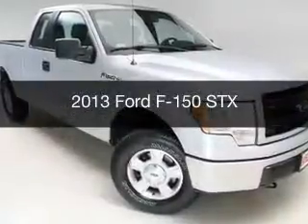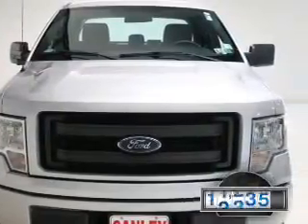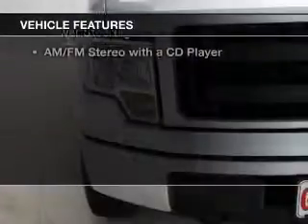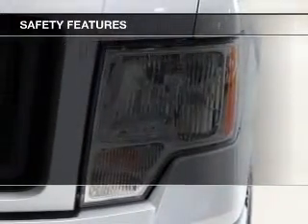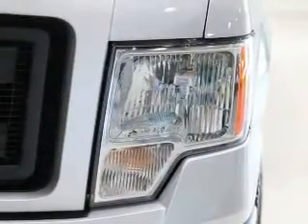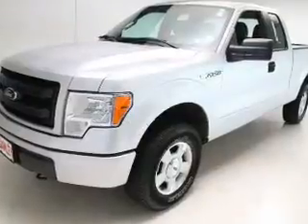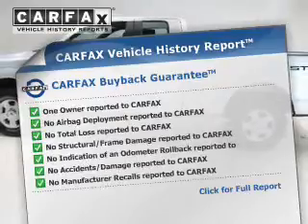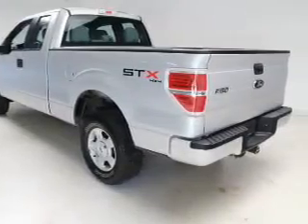2013 Ford F-150 - Cleveland OH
Year: 2013
Make: Ford
Model: F-150
Trim: STX
Engine: 3.7 L, 6 cylinder
Transmission:
Color: Silver
Mileage: 32335
Address:
16100 Lorain Ave.